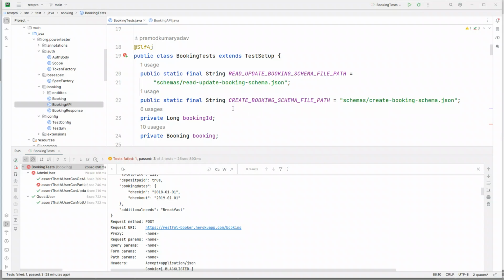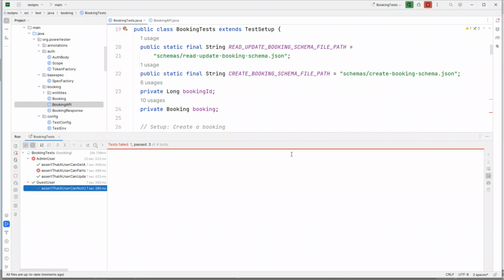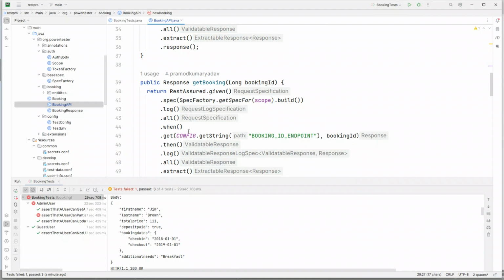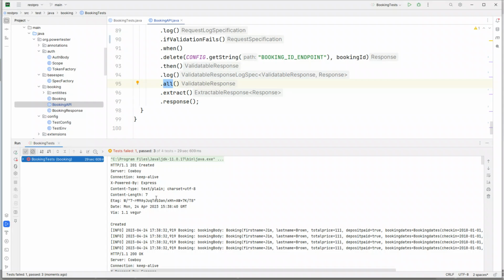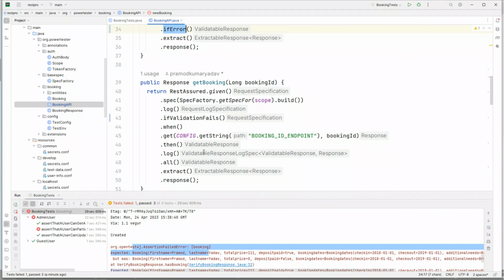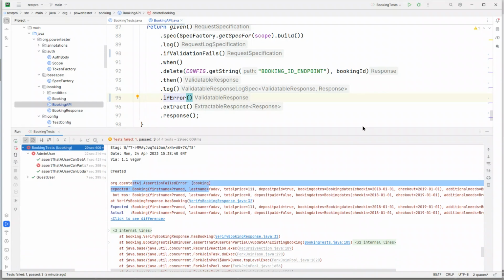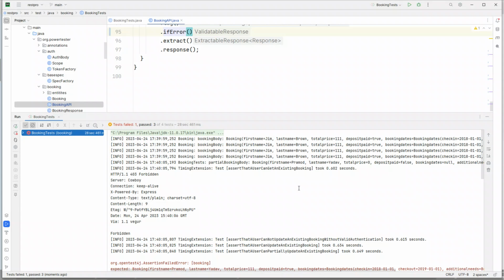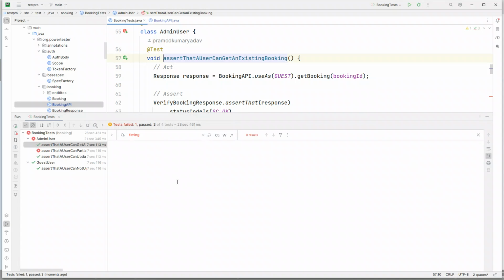#31 How to optimise log responses to log only for failed tests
Goal:
Make logging efficient.

Objective:
-  Show how to optimise log responses to log only for failed tests

Next steps:
- Cover topic of health checks.